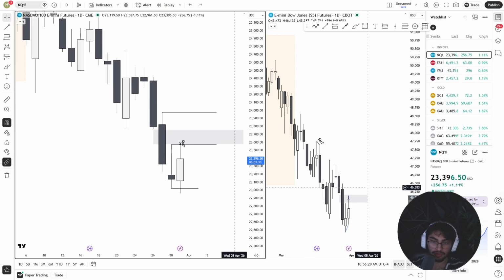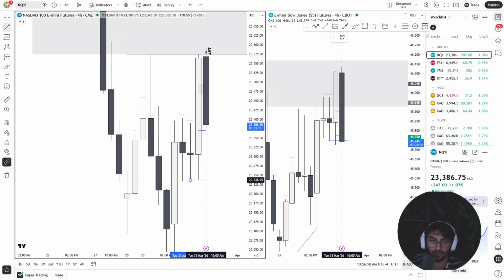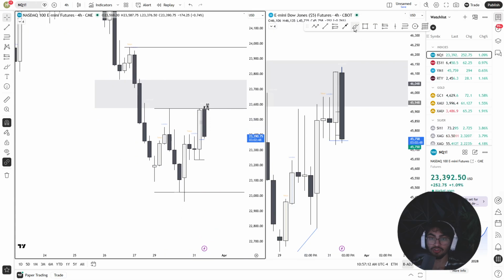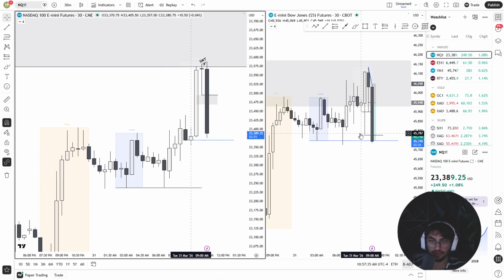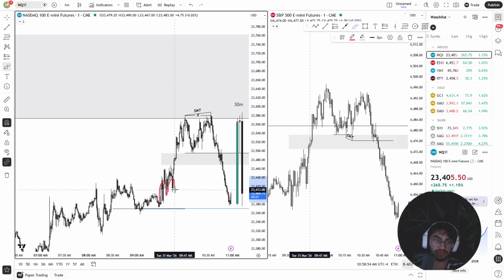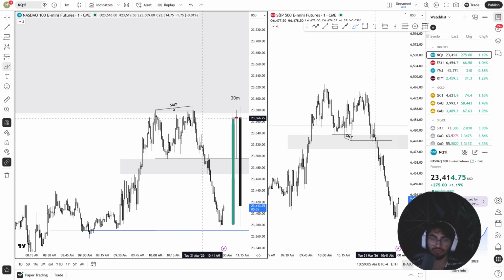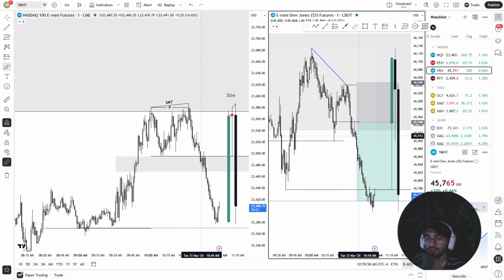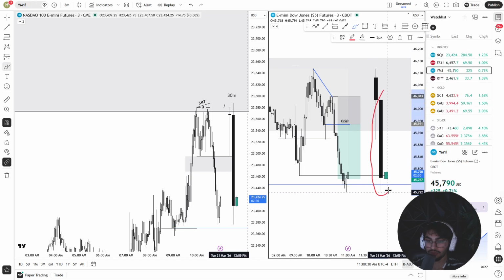YM Trade Recap +233 Points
Today I took a trade taking YM shorts they played out nicely

if you want to trade live with me just like my other students click this link to join for 7 days!